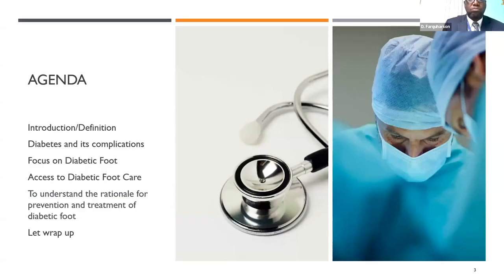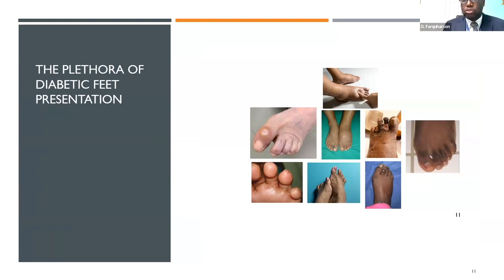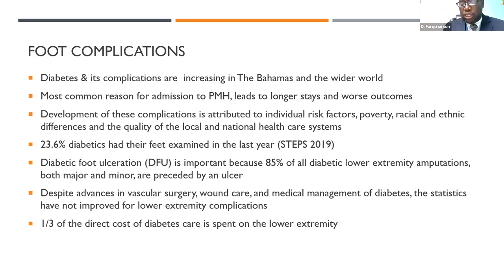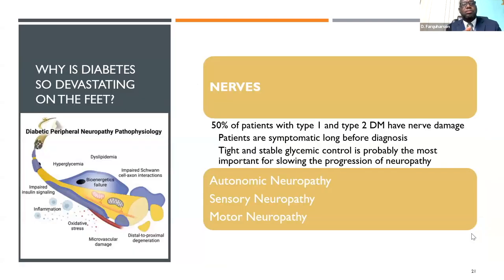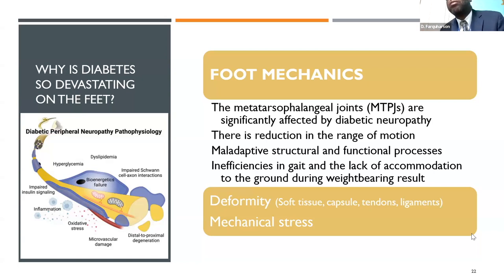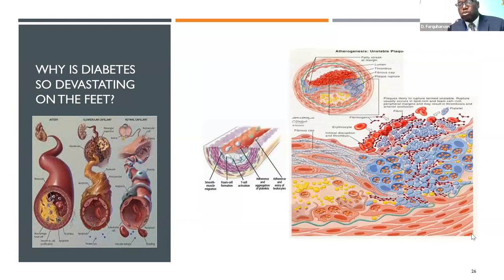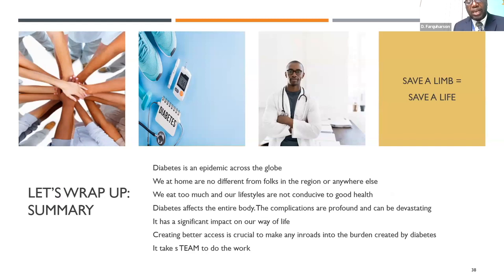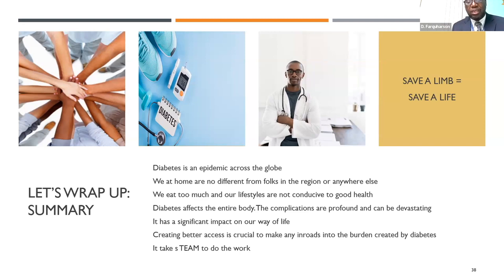Sugar Foot Doc Talk November 2023